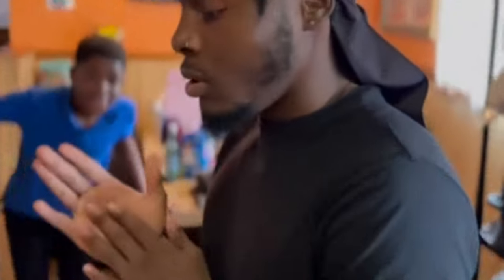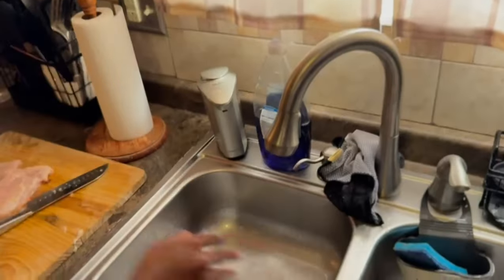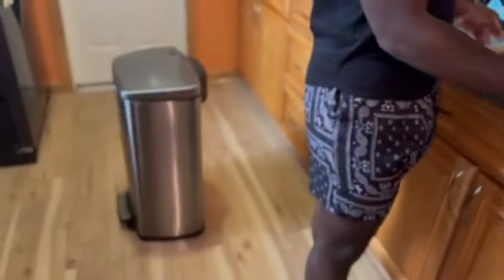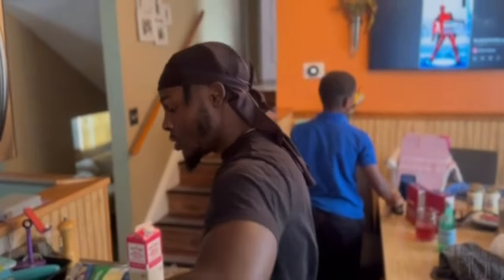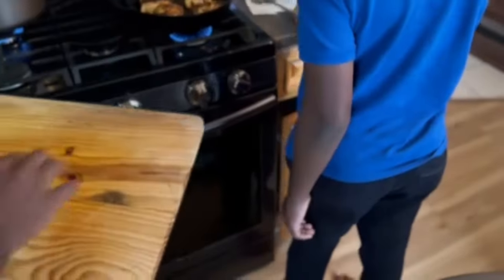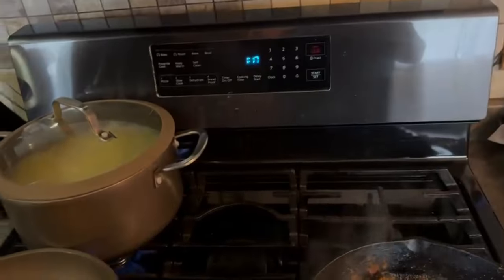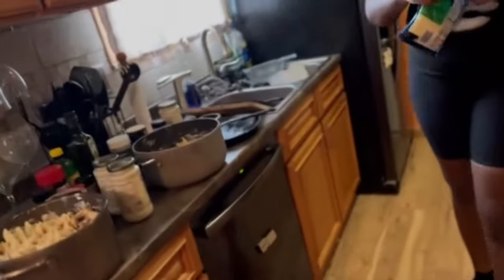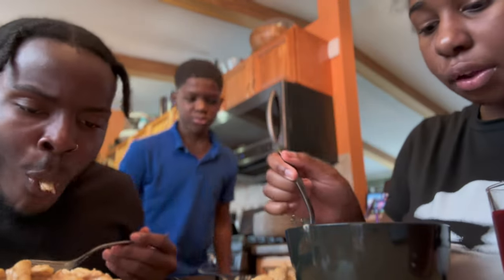Chicken & Shrimp Pasta w/GF | Cooking with Omar !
Cooking with Omar

All platforms: @Davienomar

Shrimp & Chicken Pasta

Other channels on my channel listed above 👆🏾✨